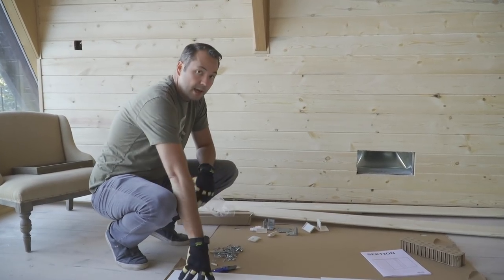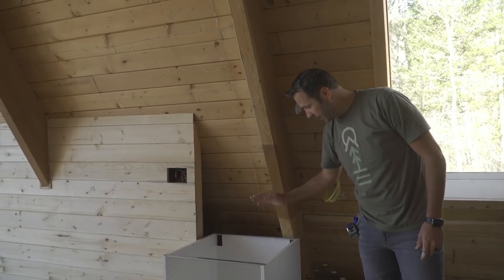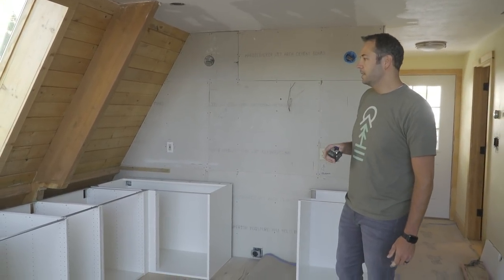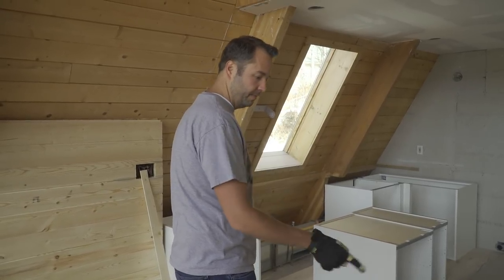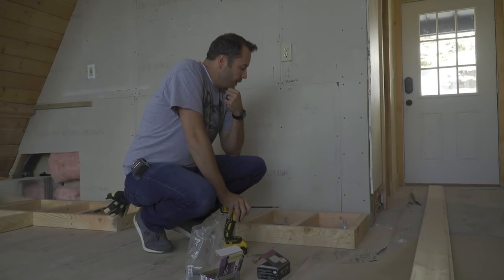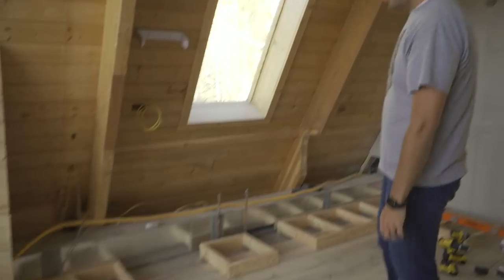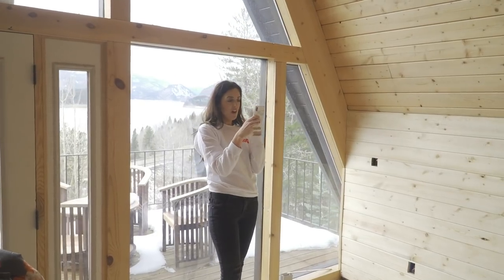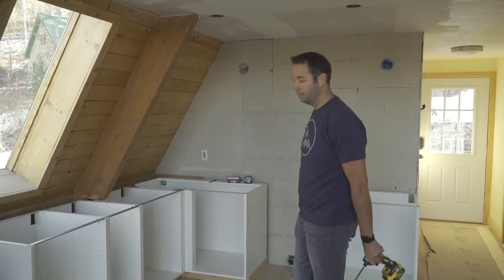Building Bases for Our Cabin's Kitchen Cabinets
Installing Ikea cabinets for the A-Frame has been a difficult project to say the least. Here's the process, have fun watching Chris struggle, but eventually get everything right, per usual.

For more progress on this and other projects we have going in our cabin,

Song Title: (song title)

MB01V7NQZTXRXF1